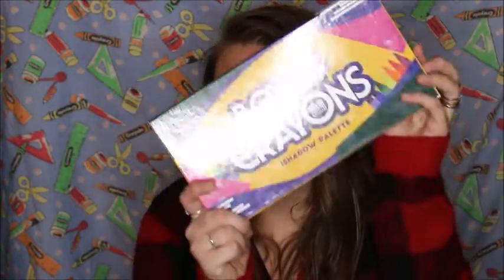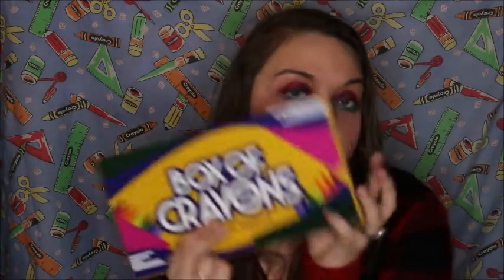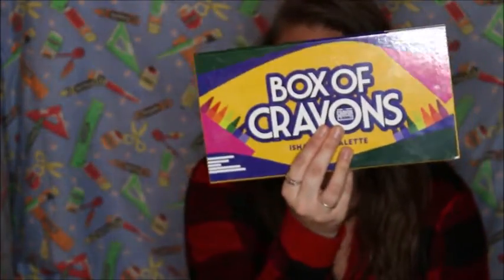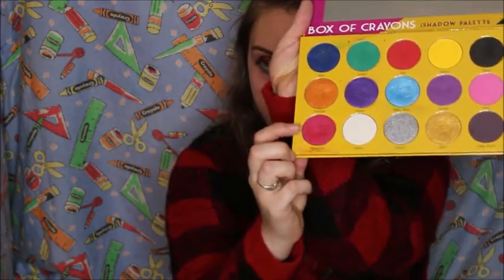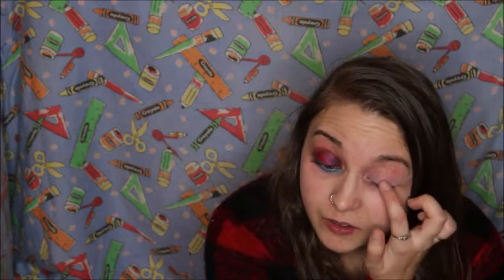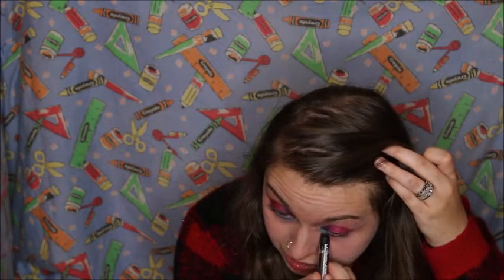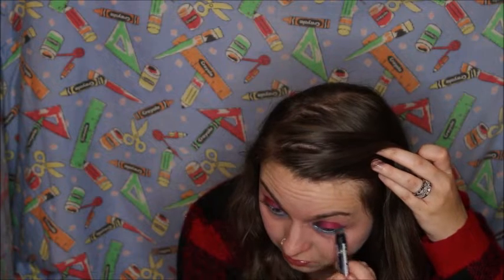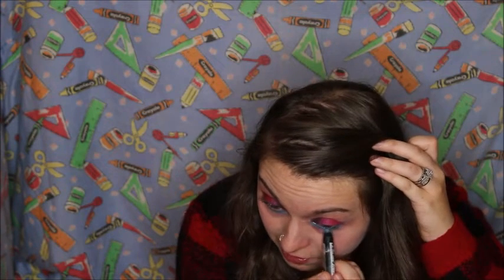Red and Black Smokey Eye | Red and Black Plaid Sweater Shirtspiration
Products used: Box of Crayons Eye shadow Palette
La Colors Pool Party Jumbo Crayon
Must Haves eyeshader Brush

Hey guys baby sitting my sisters dog Bouncer today and for my sweater I'm wearing this red and black plaid sweater so I wanted to do a smokey eye look Hope you guys like it :)

▶️  To use this song copy and paste the following into your videos description: ◀️